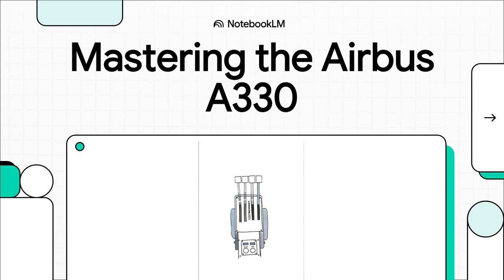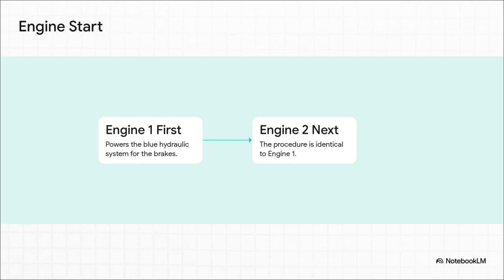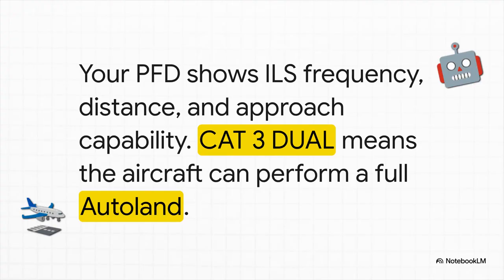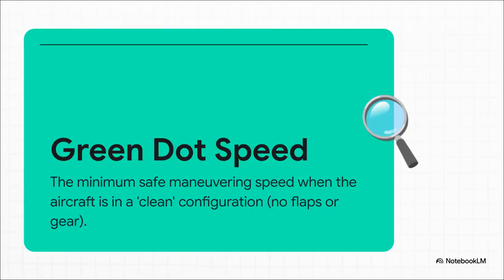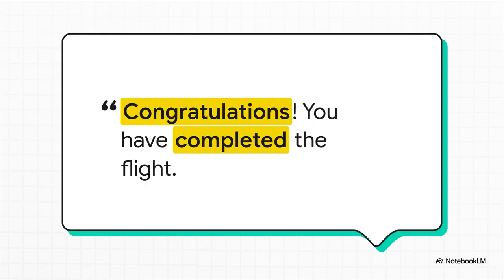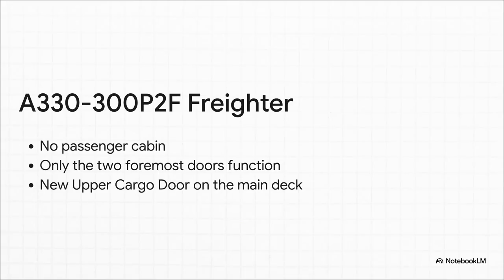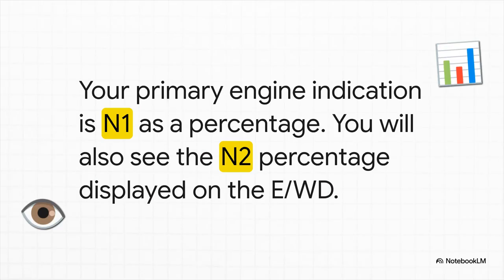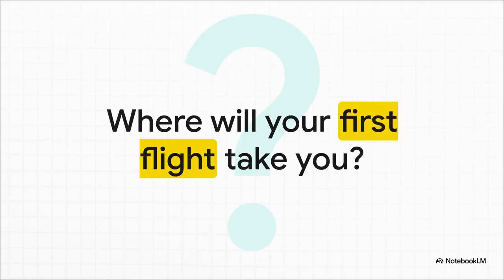Mastering the Airbus A330 - How to fly an Airbus A330?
Fly the Airbus A330!